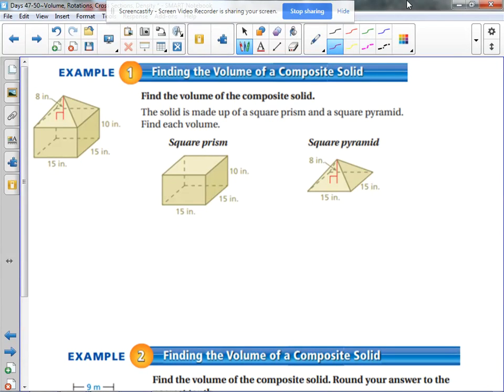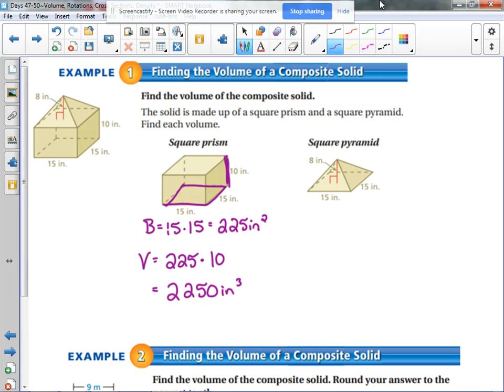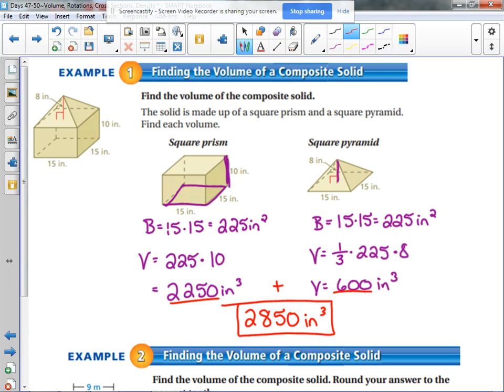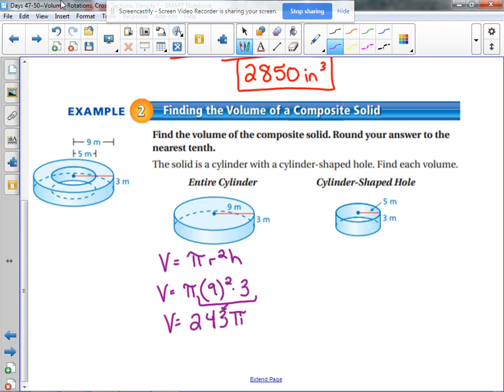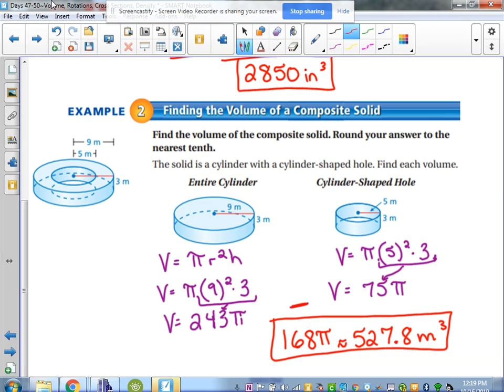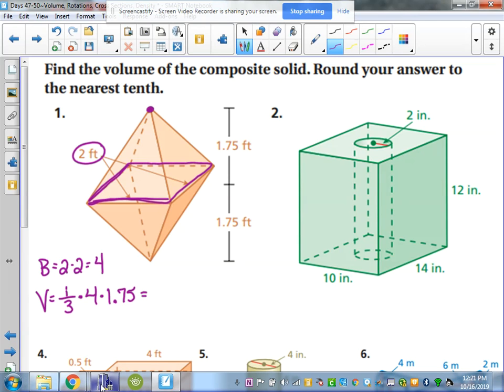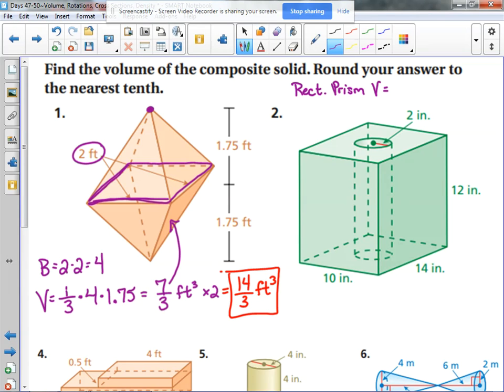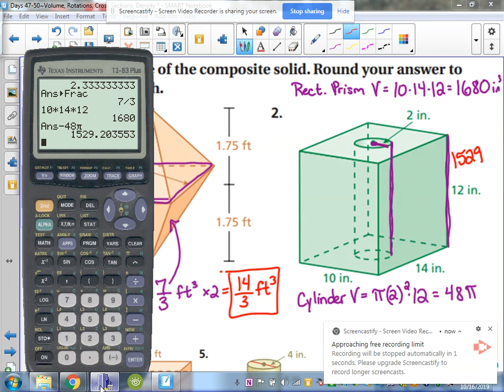Volume of Composite Figures ~ Math 3